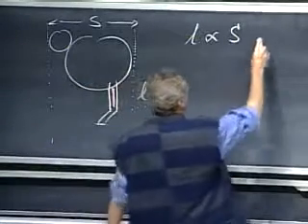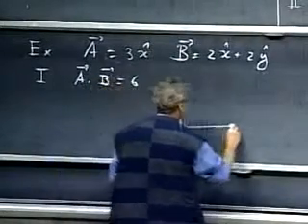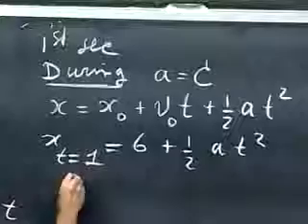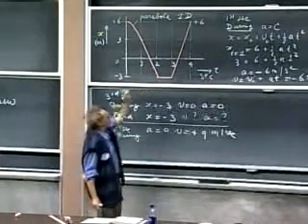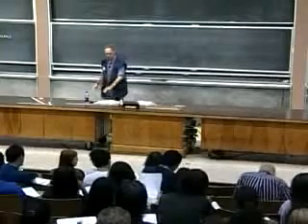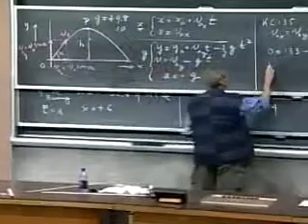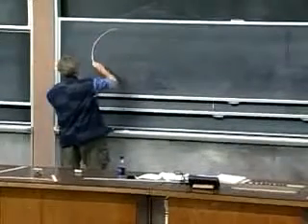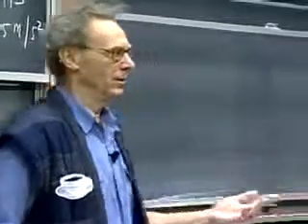Lec 9 Review of Lectures 1 through 5